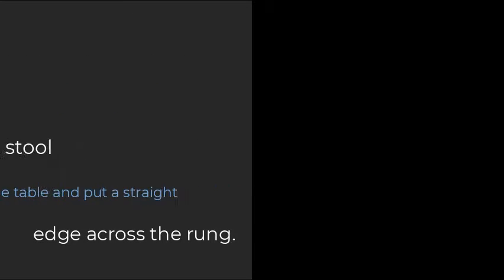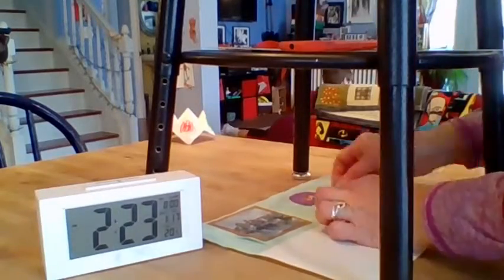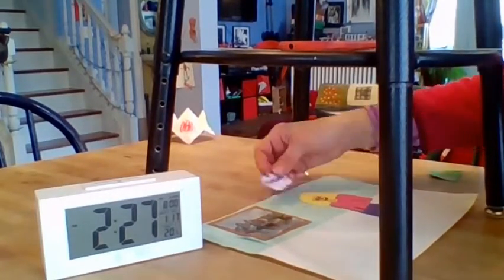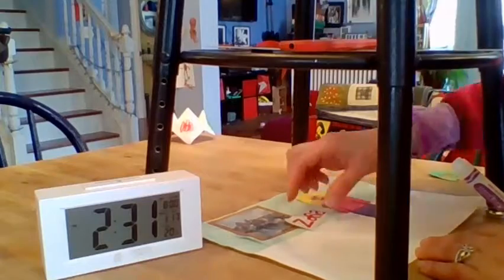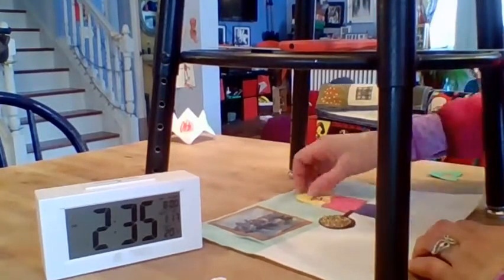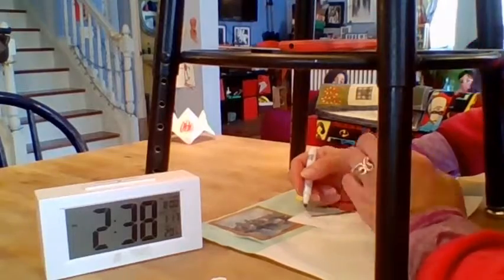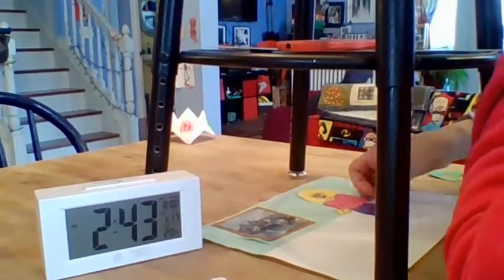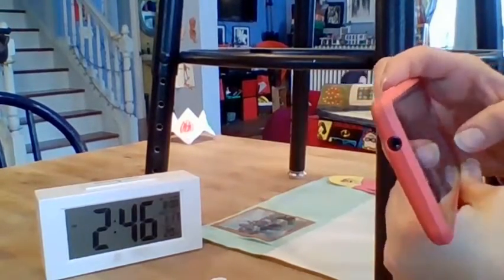stop motion filming